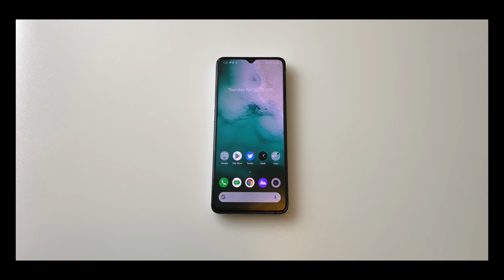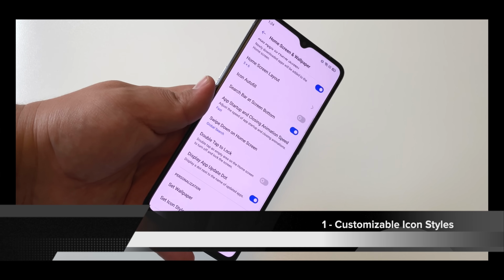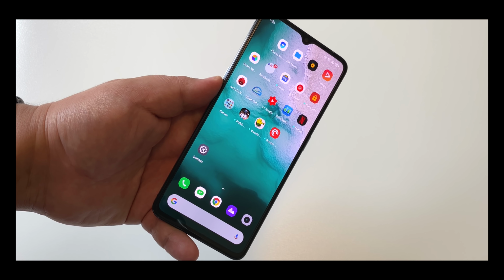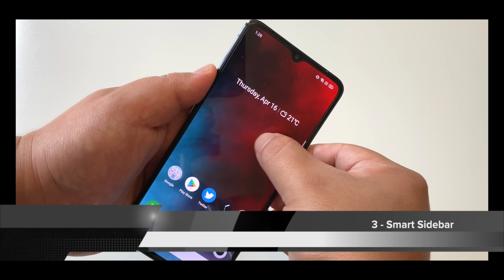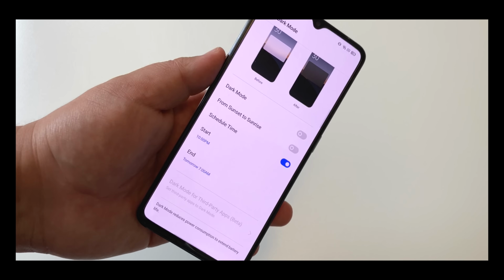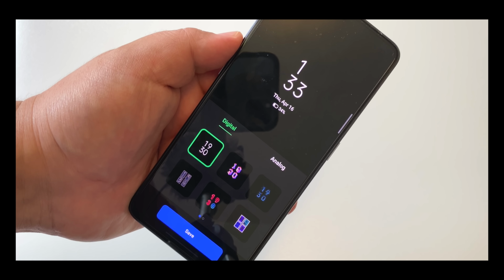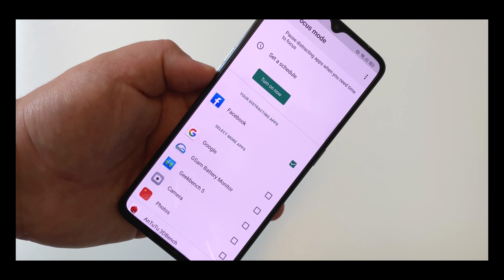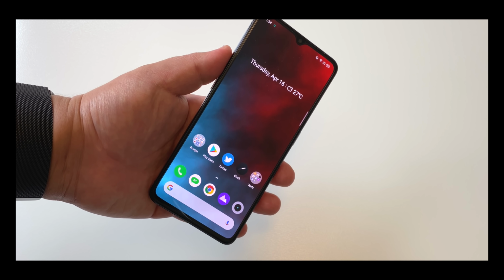Realme UI 1.0 on X2 Pro - 5 FAVORITE Features!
Here's my review and 5 favorite features of Realme UI 1.0! A great piece of software that is the fresh coat of paint I have been waiting for on the Realme X2 Pro! Is this software update enough to make the X2 Pro an even worthier buy in 2020?